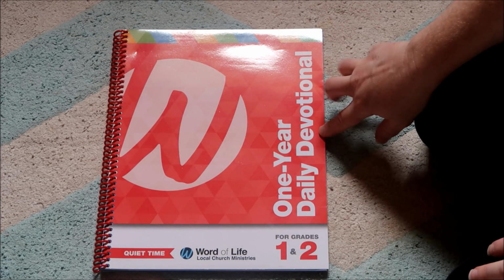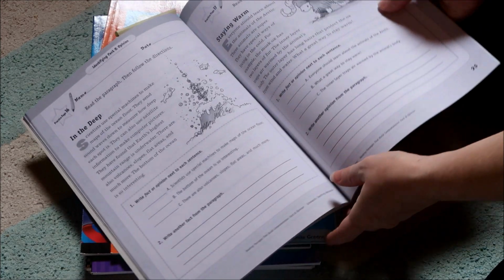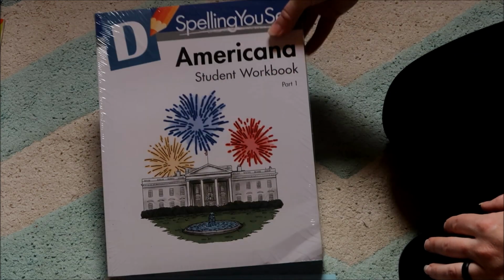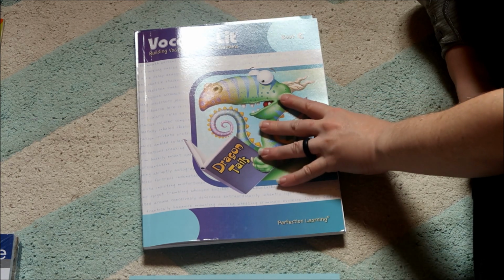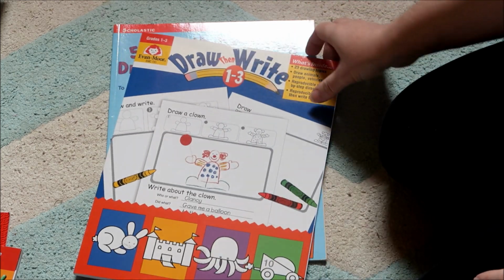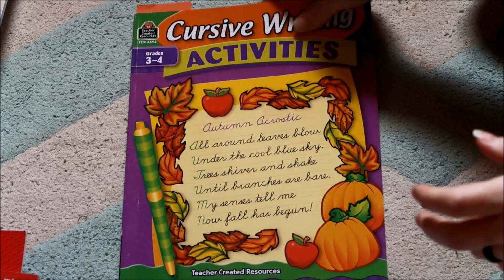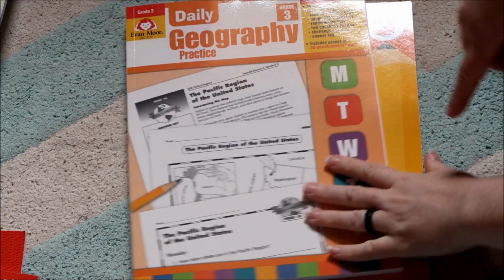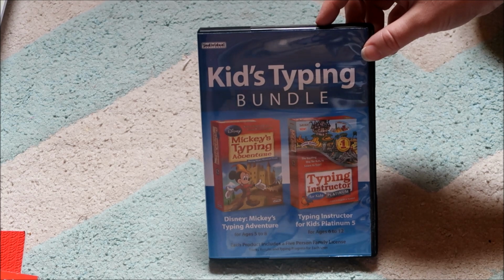Our 3rd Grade Homeschool Curriculum 2020-21 School Year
It’s new homeschool curriculum time!  I love this time of year when we get to look over the entire curriculum that has been collected and plan for a new school year.  This video will focus on what my 3rd grader will be using this year.

**Are you planning a trip to Walt Disney World, Disneyland, a Disney Cruise or Adventures by Disney?

**These are links to some of my favorite sites/products that I use regularly**